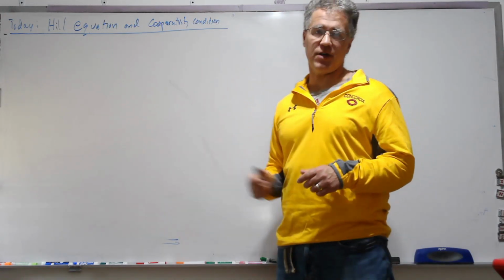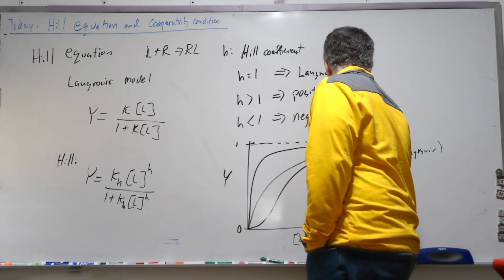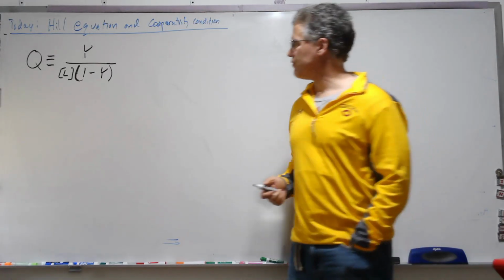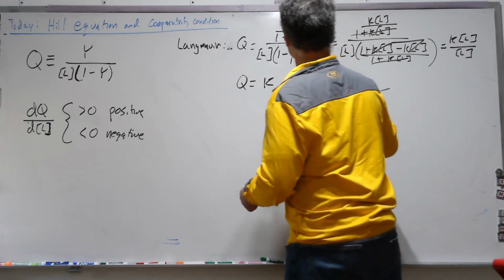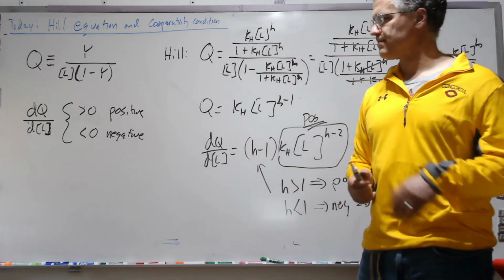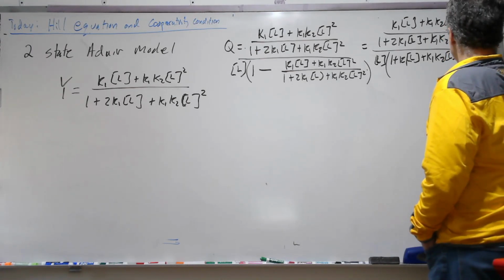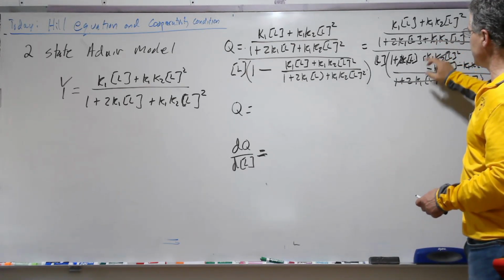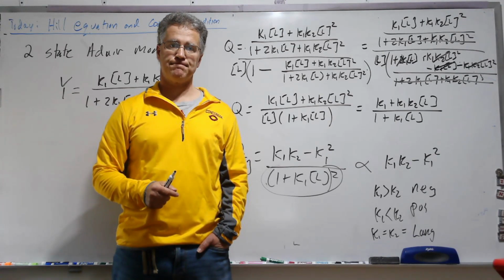Hill Model and Cooperativity in Adsorption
Dive into the final lecture of our Adsorption Mini-Course, where we explore the Hill Model of Adsorption and Cooperativity in detail. This lecture is designed to provide a comprehensive understanding of how the Hill Model extends the concepts of adsorption to include the effects of cooperativity among adsorbing particles. Perfect for students and professionals in biochemistry, physical chemistry, and other related fields, this video offers valuable insights into the mechanisms that underlie cooperative binding phenomena.

By delving into the mathematical framework of the model and its implications for adsorption isotherms, viewers will gain a deeper appreciation for the intricate balance of forces that drive cooperative adsorption processes.

This lecture not only caps off our series on adsorption models but also sets the stage for further exploration of molecular interactions and their significance in both natural and engineered systems.

For more resources and detailed insights into adsorption and its applications, visit our course